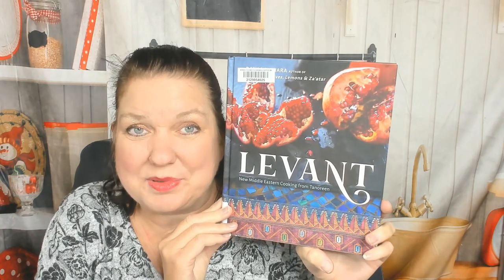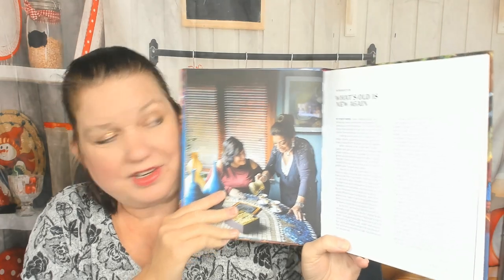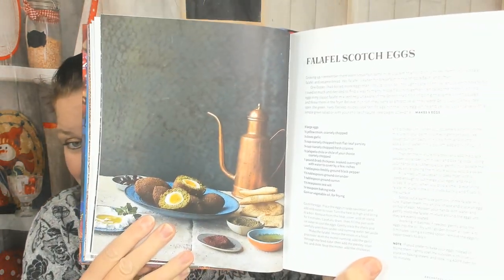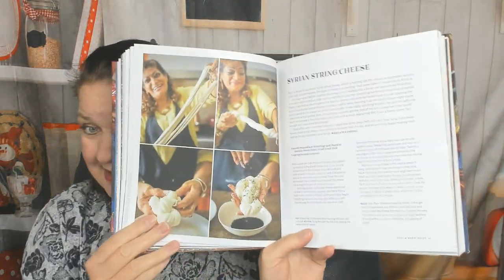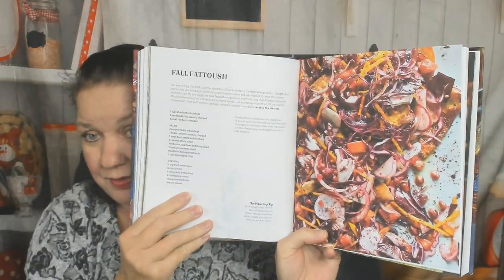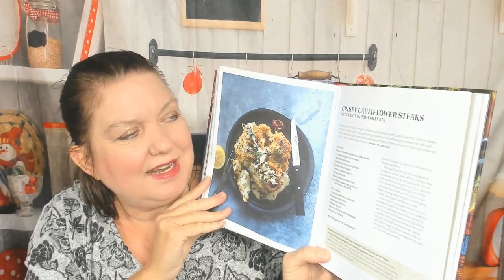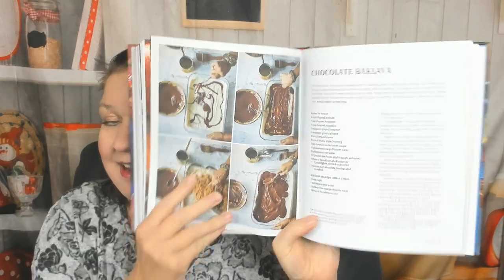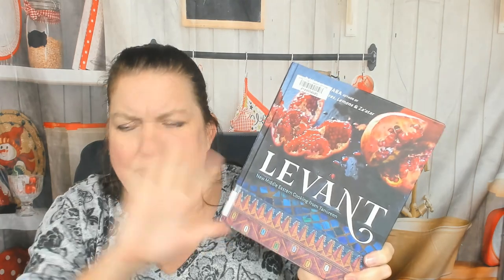Cookbook Preview: Levant: New Middle Eastern Flavours, by Rawia Bishara (2018)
My cookbook preview and lookthrough of Levant: New Middle Eastern Flavours, by Rawia Bishara (2018)